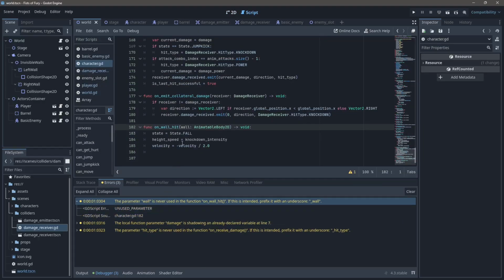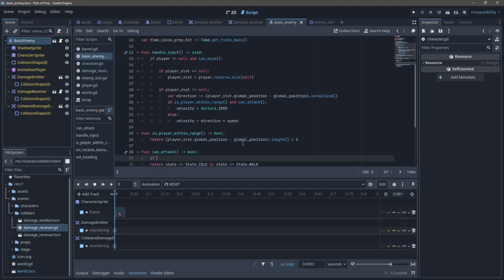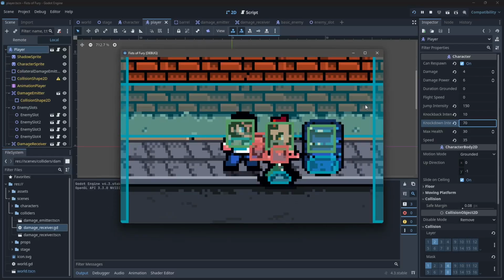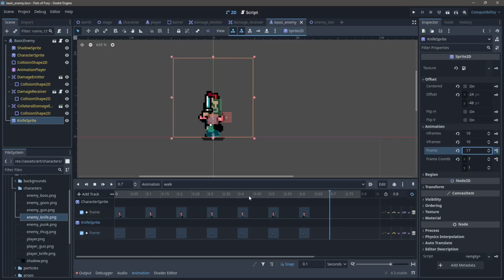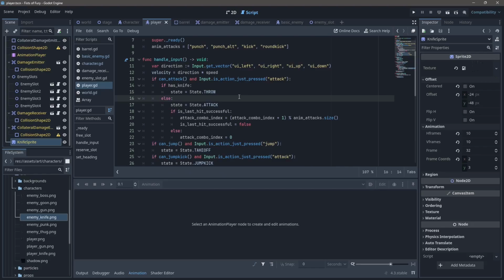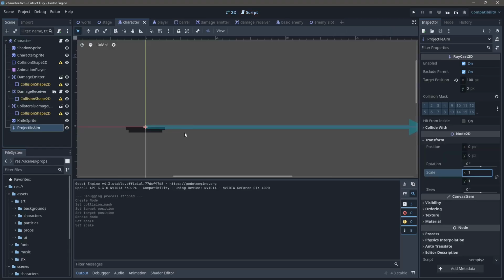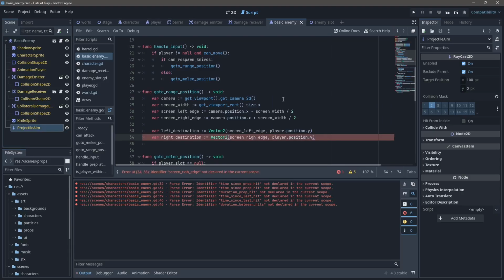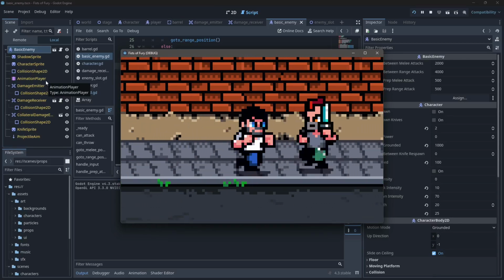Create a Beat 'em up game in Godot! (Part 07/20: Getting Hurt)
Learn how to create a beat 'em up game from scratch in Godot!

In this episode, we're giving enemies the ability to fight back. We'll allow the player to receive hits and get hurt. We'll also introduce our first range weapon, a knife that can be thrown from a distance.

Stuck? Pick up where where Episode 06 left off

0:00 Introduction
0:20 New animations for hurting the player
4:15 Adding script for enemy attacks
11:40 Killing the player
12:36 Weapons architecture
14:50 Adding the knife
20:09 Fixing jumping bug
21:03 Throwing the knife
24:30 Dropping the knife when hit
25:17 Enemy respawning knives
28:38 Enemy throwing knives
41:00 Conclusion

In this tutorial series, we're going to build a beat 'em up pixel art game from scratch in Godot. This series is intended for beginners to intermediate game developers. If you have any questions, don't hesitate to post them below and I'll do my best to respond quickly.

Any questions? Pop them in the description below and I'll do my best to respond quickly.